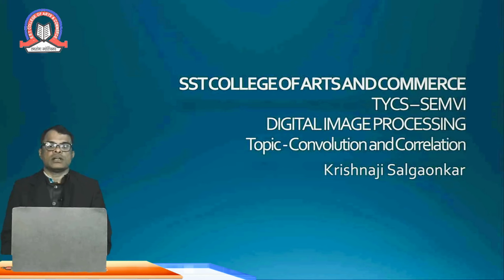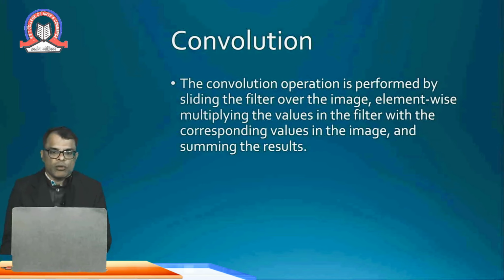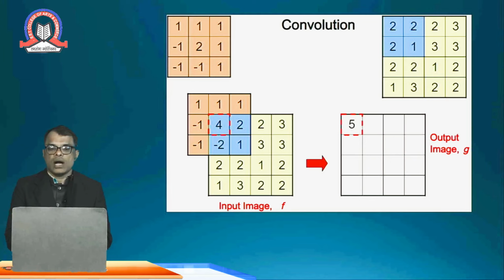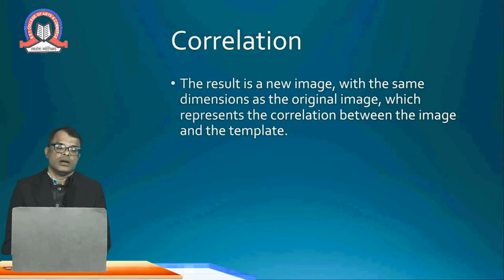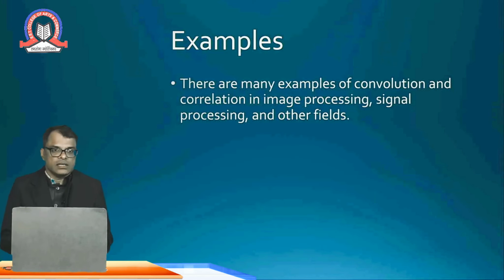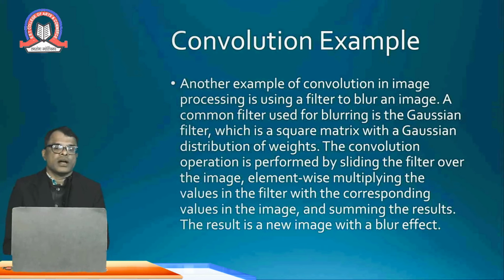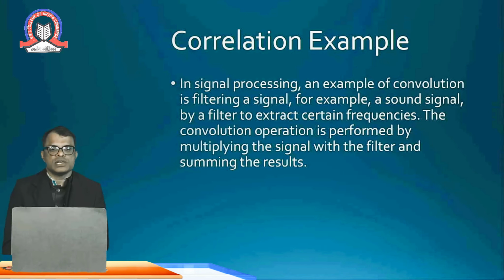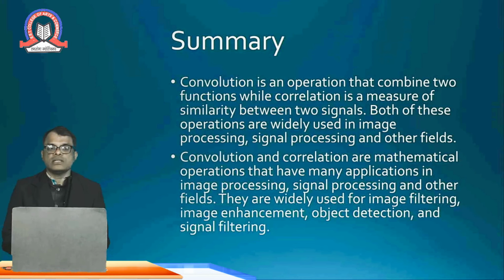Convolution & Correlation| Digital Image Processing| TYCS - Sem 6| SST College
Topic  Convolution & Correlation

Subject  Digital Image Processing

Class  TYCS

Teacher  Krishna Salgaonkar